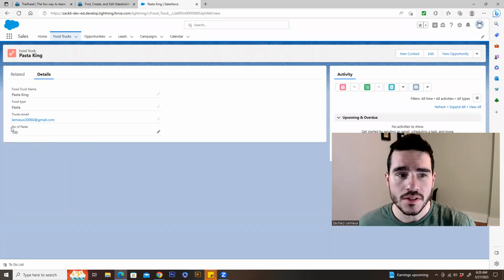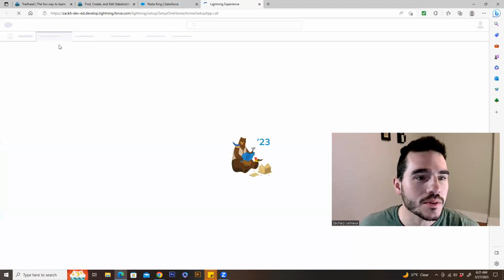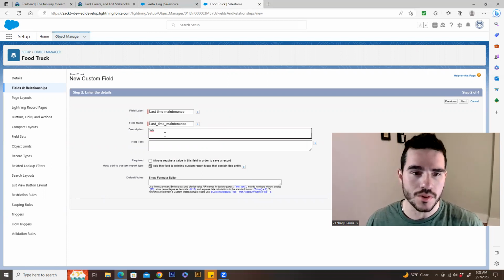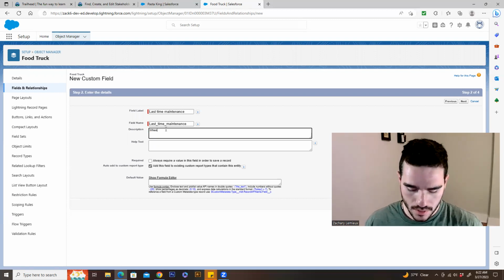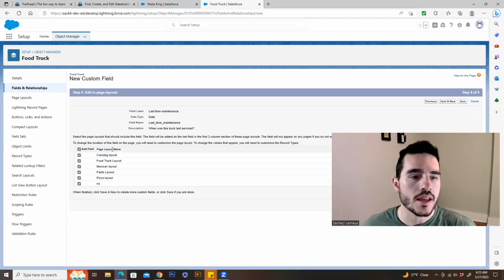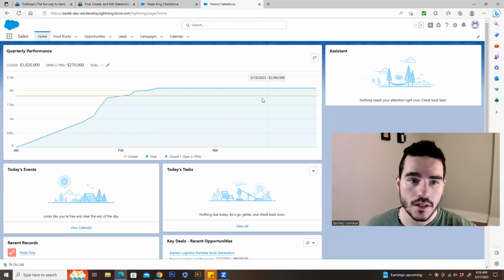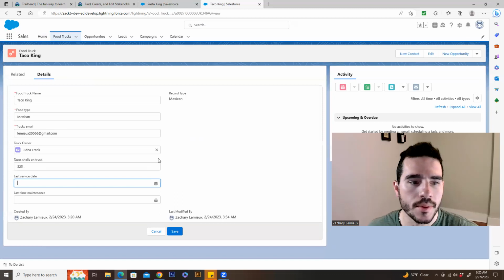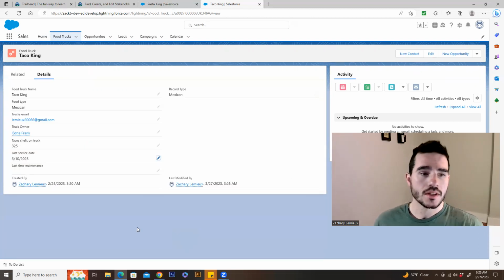Adding fields to all page layouts in salesforce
If you need to add a field to all the record type page layouts this is the video for you!